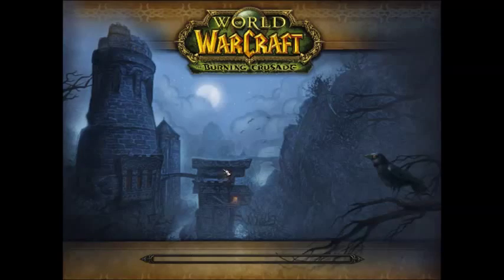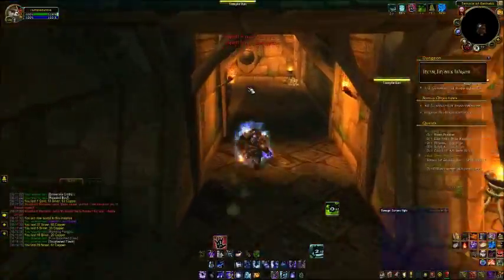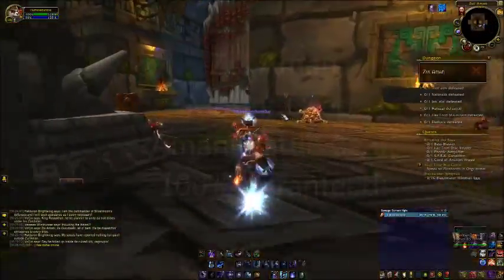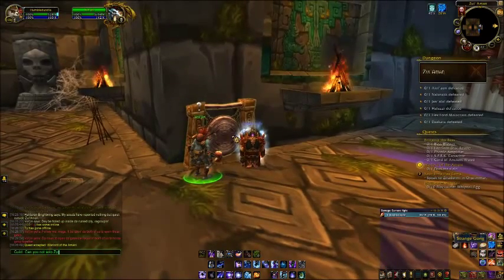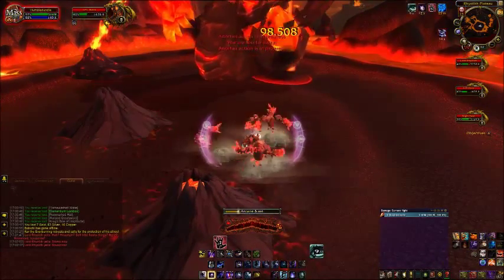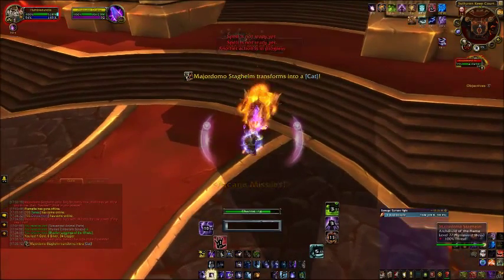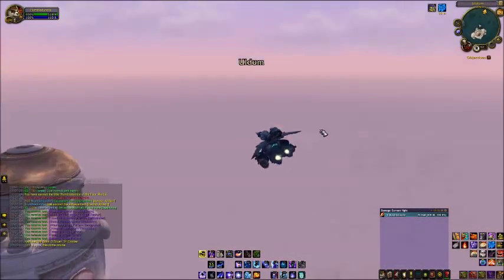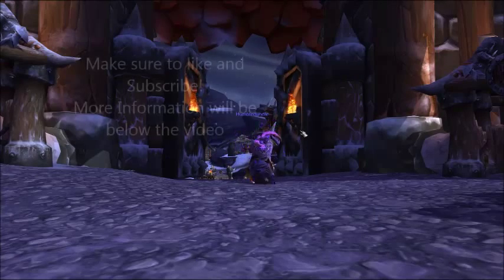TitanBluze Weekly WoW(6.1) Guide #1: Mount Drops Part 1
Hey this a new channel I am making, I am hoping to make a guide every week or second week. This guide covers some mounts you can get that are very low drop rate with a fast route. This took me around 30-45 minutes to the finish all them. It is also a quick way to make between 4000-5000g.